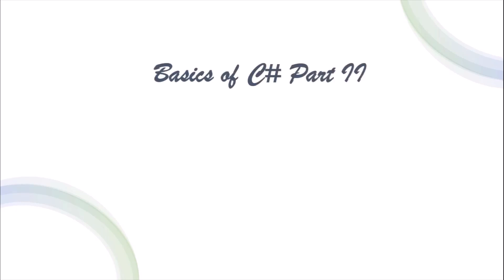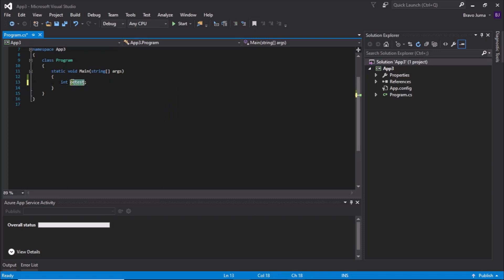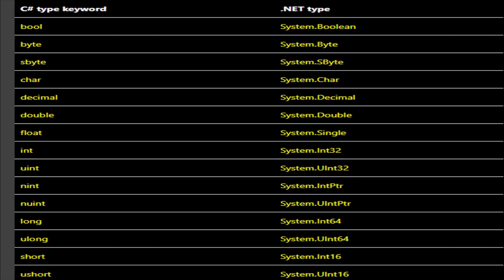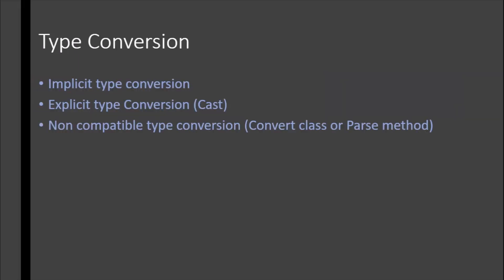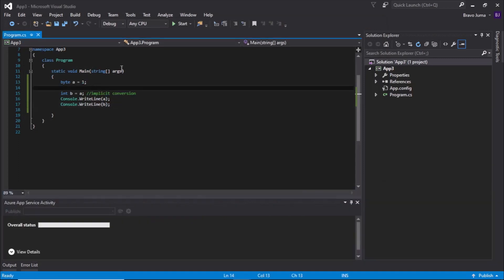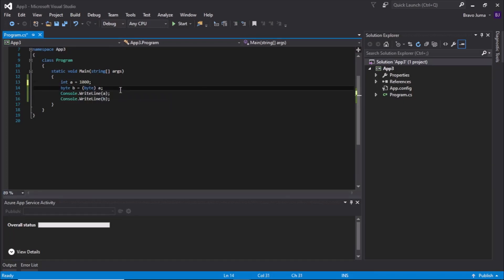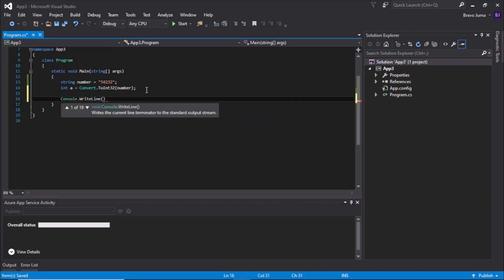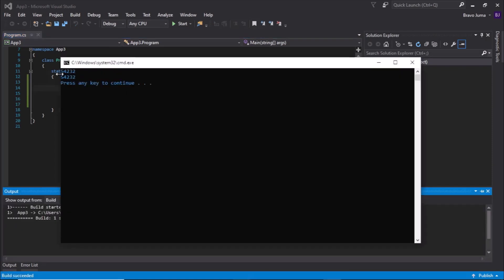Basics of C# and .NET Framework Part II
C# and .NET Framework Basics